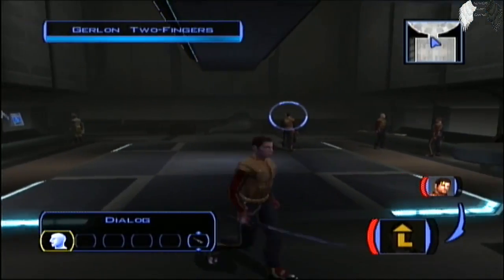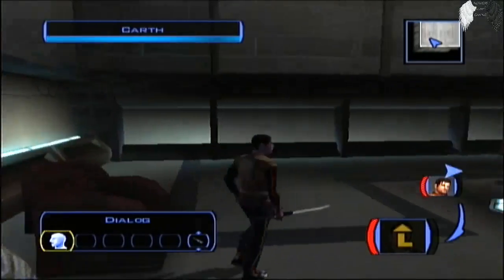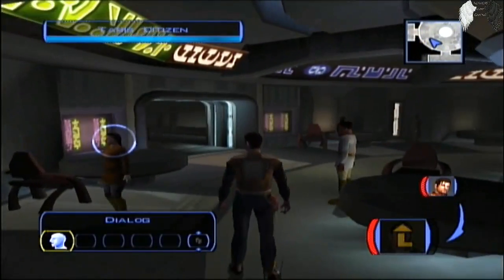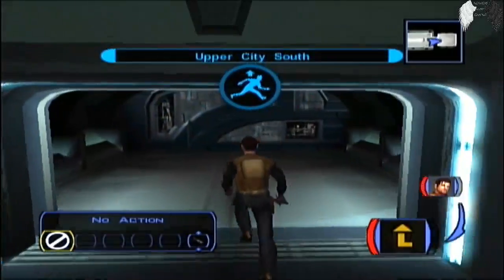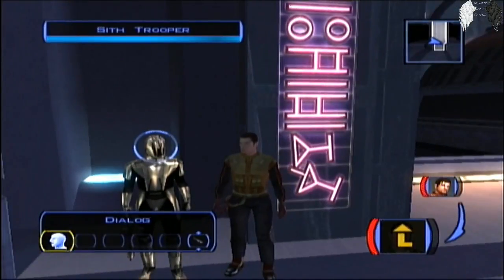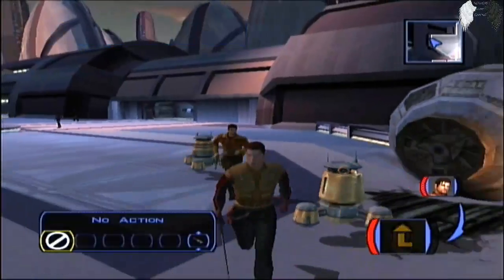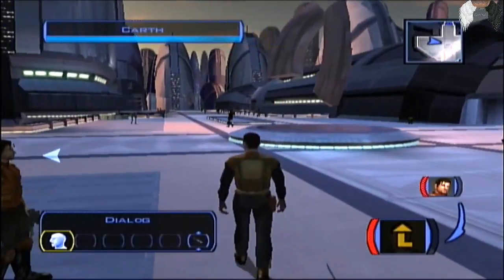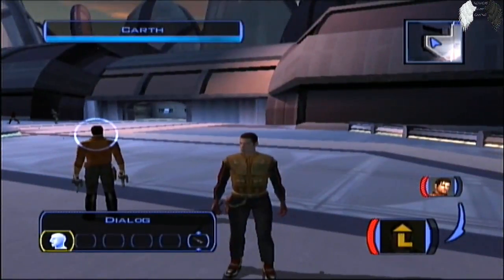Star Wars: Knights Of The Old Republic: E0 (Original Xbox Differences)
I like the screen more but those graphics are of it's time.

PSN:
HEAVENSARMY

I do not claim to own rights to this game nor any of the work that the developers/companies have done, only my own images and sounds.